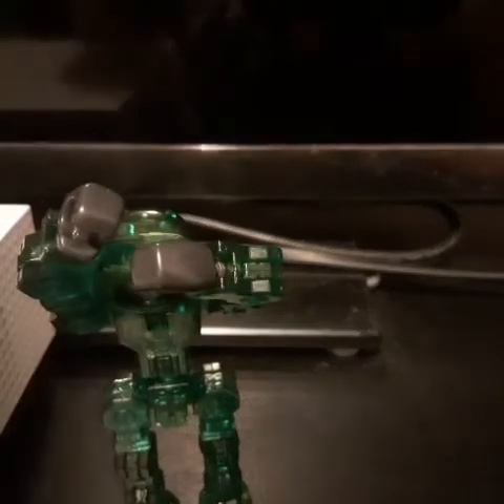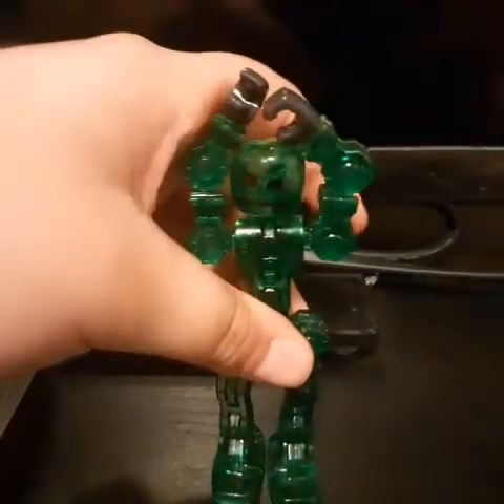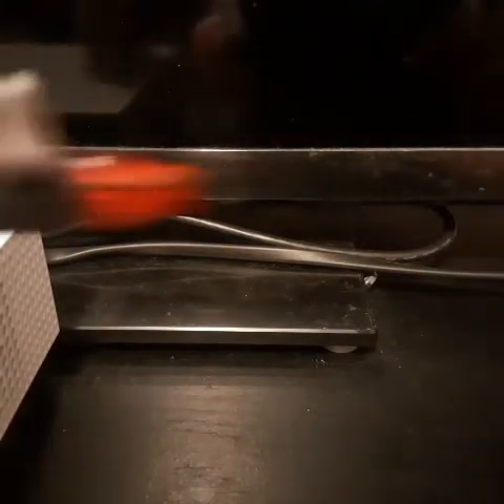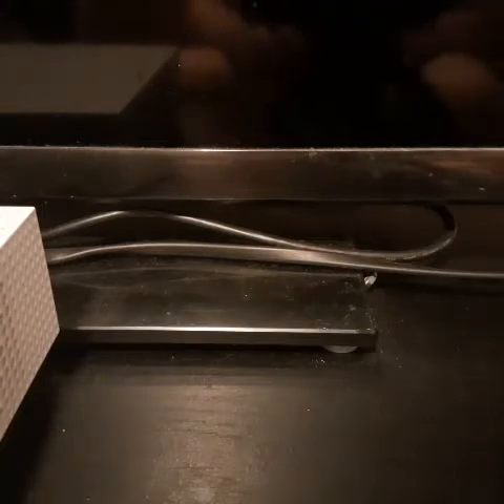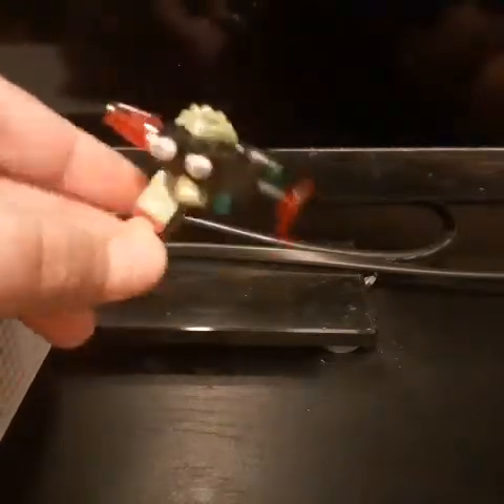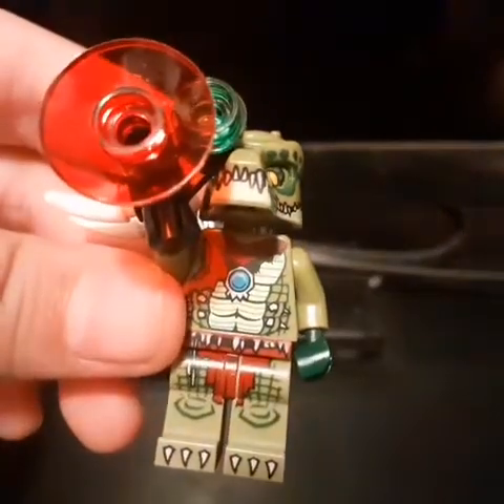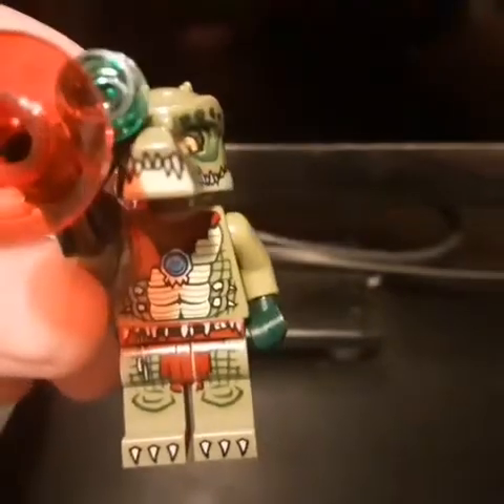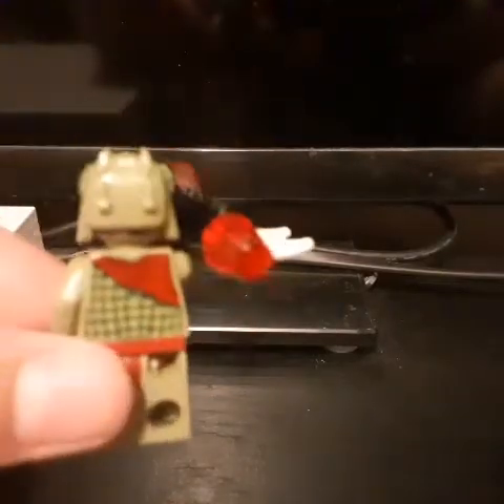To stuff that I got from Five and Below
I upgraded to a tripod for the videos will be better